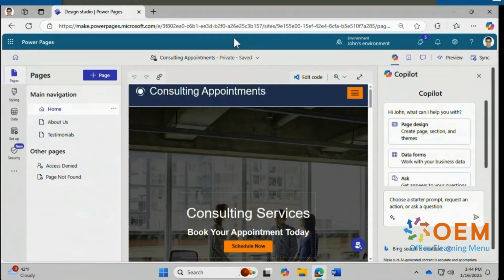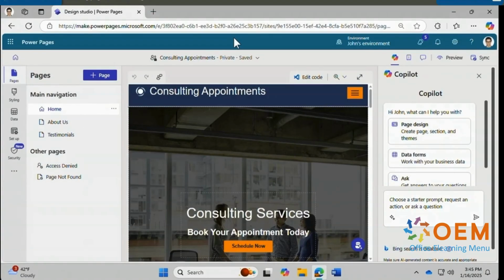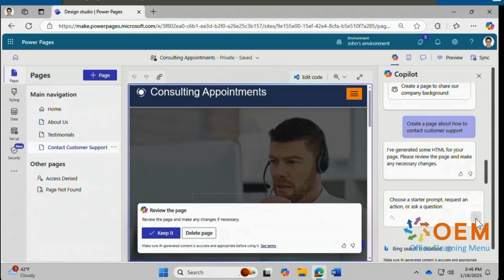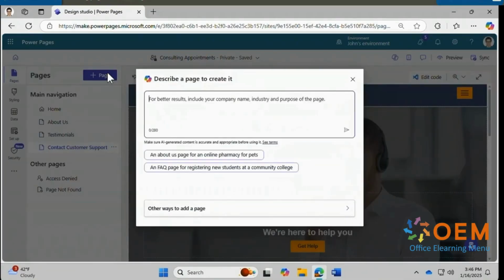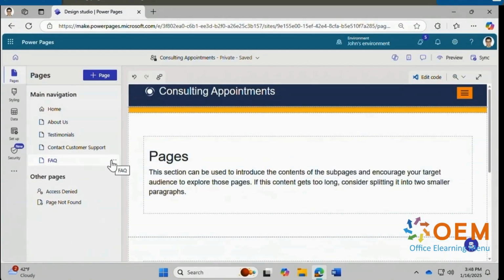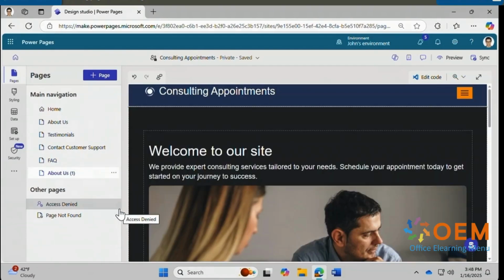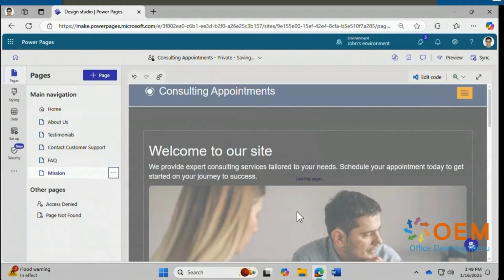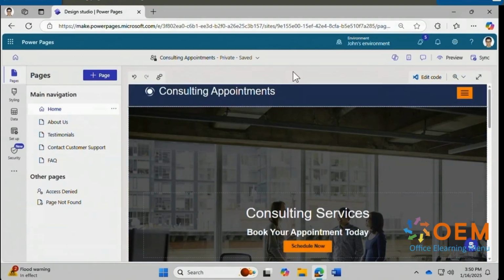Copilot met Power Automate & Power Pages training cursus en opleiding – Incl. 4 extra modules!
Wil jij het maximale halen uit AI, automatisering en low-code tools binnen Microsoft 365? Dan is onze Copilot met Power Automate en Power Pages training, opleiding en cursus precies wat je nodig hebt. Deze unieke e-learning bevat vier krachtige extra modules:

Microsoft Power Automate 2025
Power Pages 2025
Copilot for Microsoft 365

Met deze award winning e-learning leer je processen automatiseren, zakelijke portals bouwen en AI inzetten om productiever te werken. Je krijgt 12 maanden toegang tot interactieve videolessen, toetsen per hoofdstuk, spraakgestuurde uitleg én een officieel proefexamen. Bovendien word je begeleid door een persoonlijke online mentor die je helpt richting certificering.

Wat je leert:

AI en Copilot inzetten in Word, Excel, Outlook, Teams
Workflows bouwen en taken automatiseren met Power Automate
Low-code portals maken met Power Pages
Microsoft 365-integraties combineren voor maximale efficiëntie

Deze training is ideaal voor IT-professionals, projectmanagers, zakelijke gebruikers en iedereen die wil werken aan digitale transformatie en AI-integratie binnen Microsoft 365.
💡 Investeer vandaag nog in jouw digitale toekomst en vergroot je vaardigheden met deze complete training.

📢 Start direct met leren – schrijf je in en ontdek de kracht van Copilot, Power Automate en Power Pages.